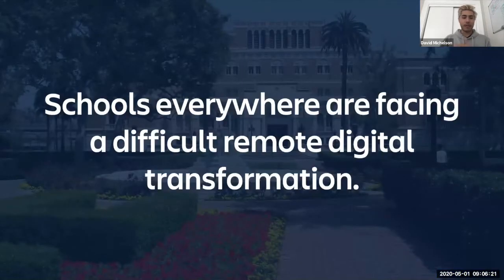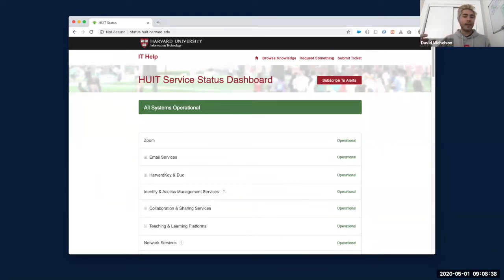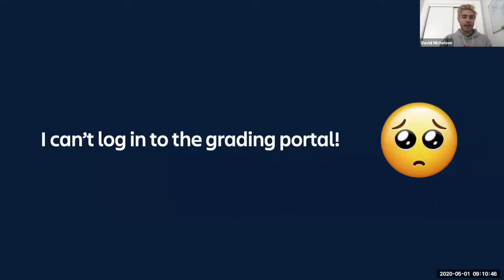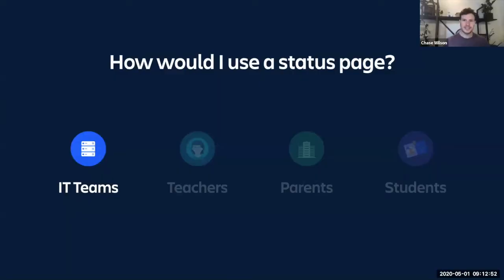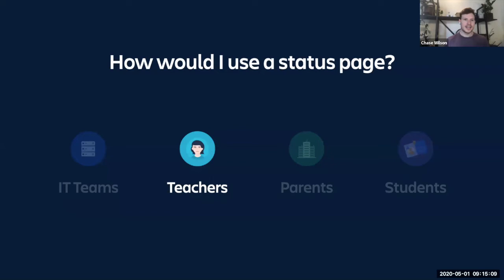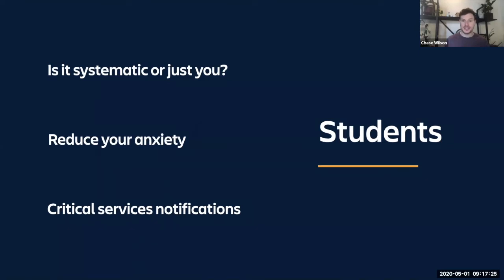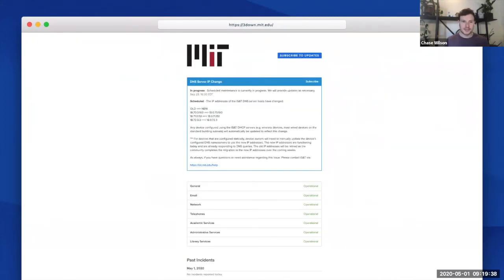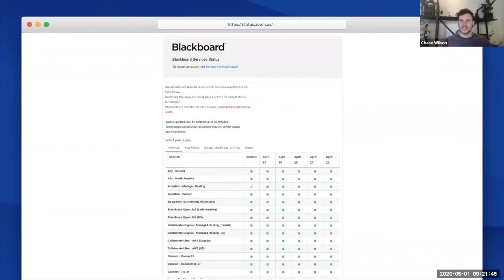Statuspage for Education Administrators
Statuspage is now free for educational institutions. Make sure you are communicating the status of your student-facing systems like billing or other services. Learn how to use Statuspage for your organization.